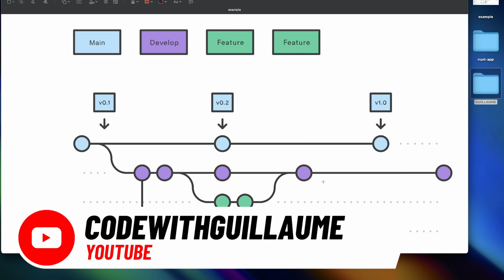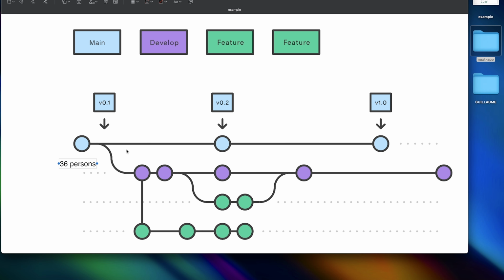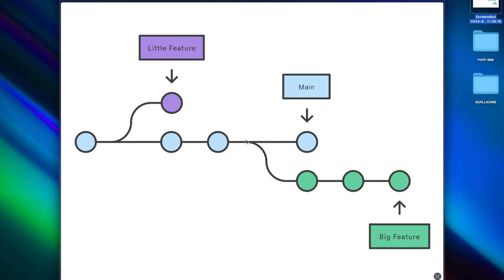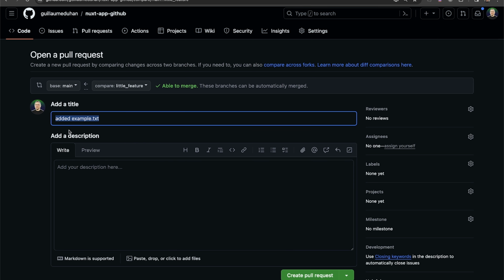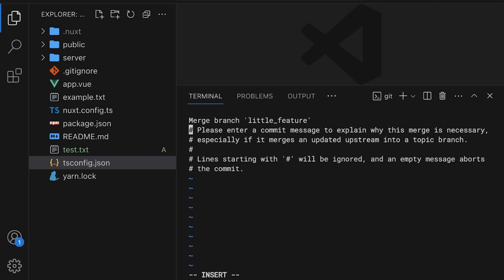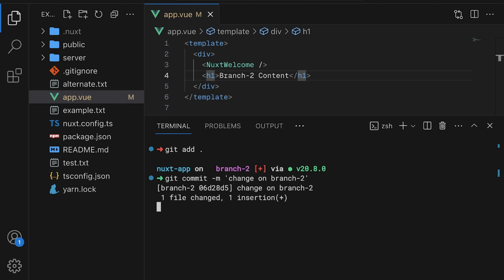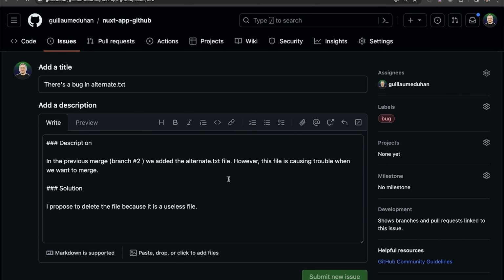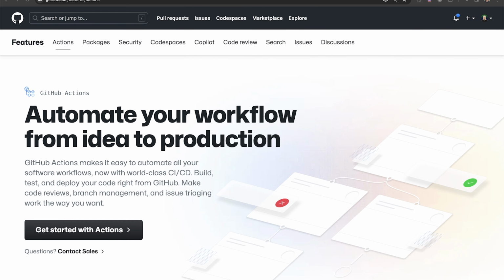Learn Git & @GitHub — Full course for beginners [2024]